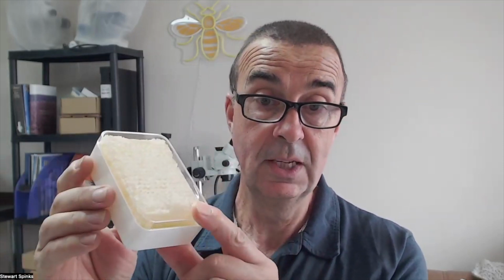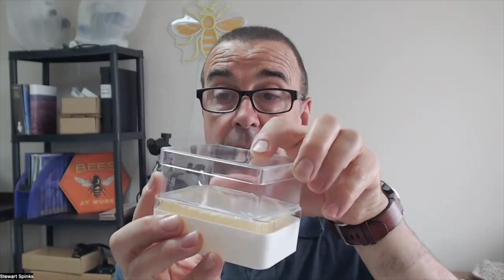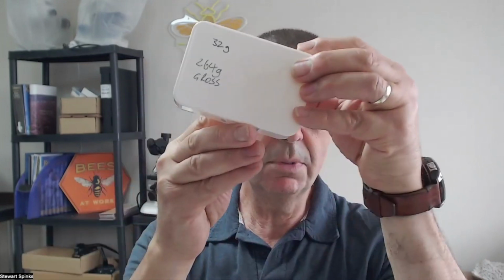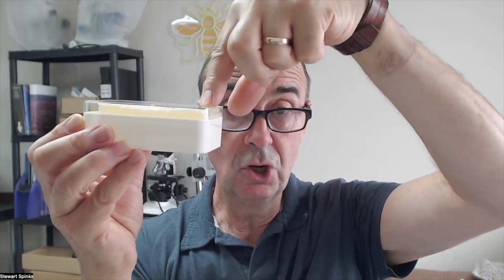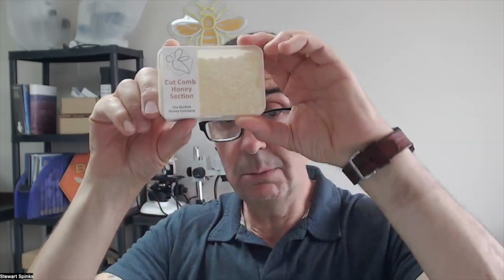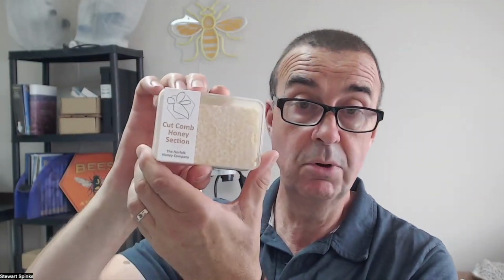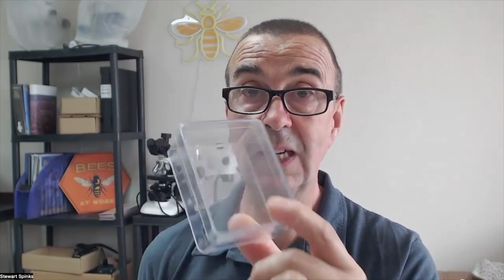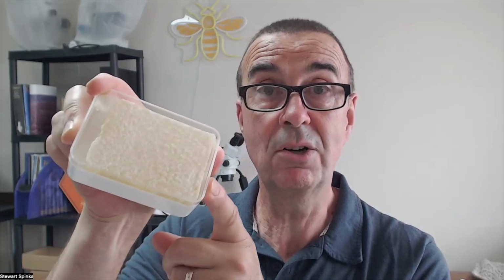Thorne HC Cut Comb Containers - Stewart Spinks From The Norfolk Honey Co.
This video contains products that were supplied free of charge to me but also contains product that I purchased at current prices.
Check out the Thorne Beehives website for more details and to place an order.

You can access lots more quality beekeeping content by becoming a Patron and have access to all of our videos, that's as many as 12 videos per month through the active season.

I also produce a weekly podcast called "Beekeeping - Short and Sweet".

We also have a  Facebook group called Stewart's Beekeeping Basics You are very welcome to join and we have just a few simple rules which basically ask you to be nice to other beekeepers and not be rude or abusive.